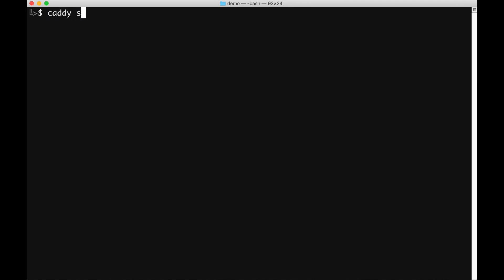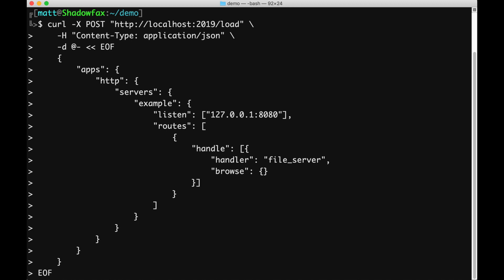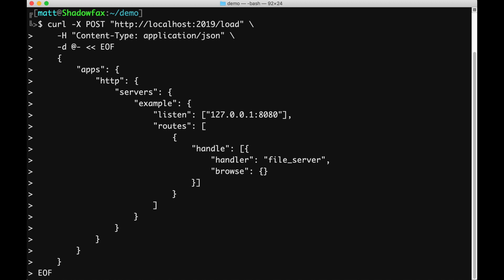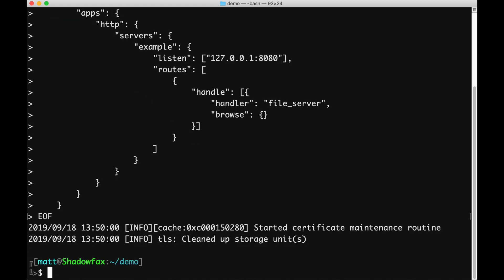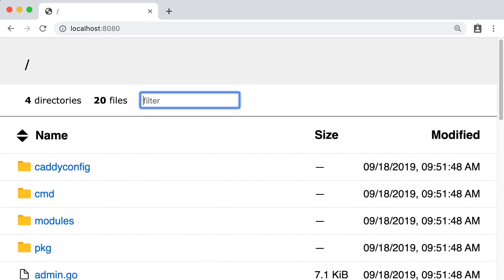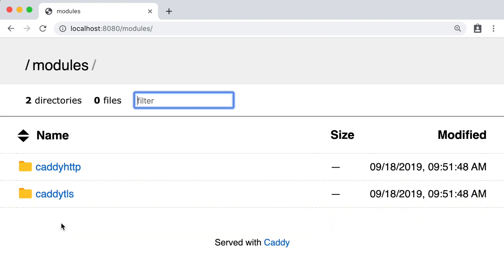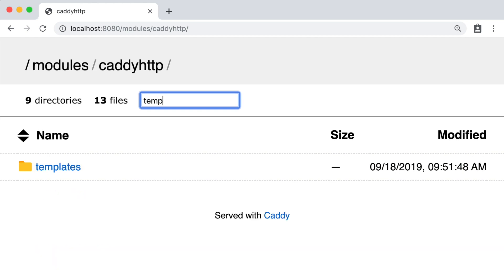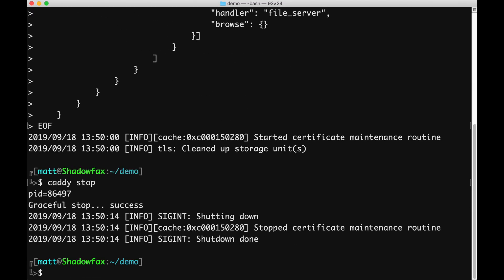Caddy 2: First Run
A brief tutorial explaining how to start and stop Caddy 2 and give it configuration.